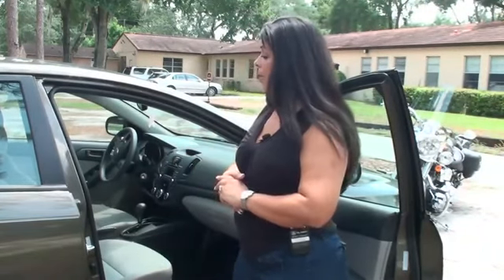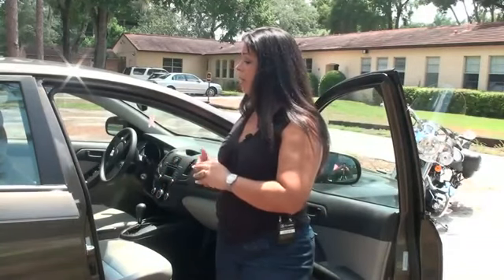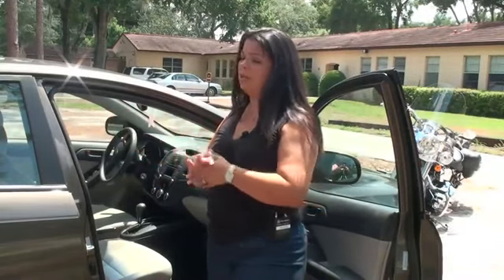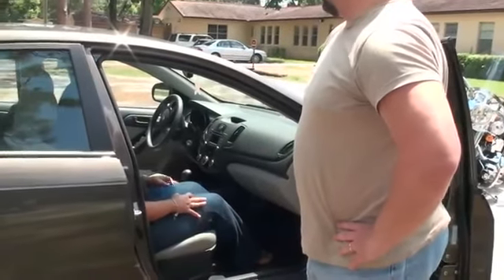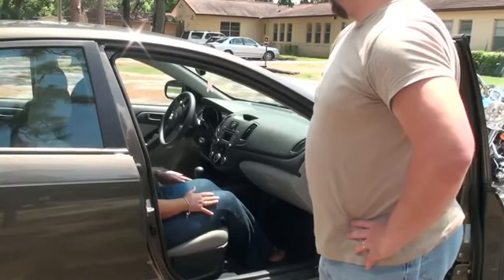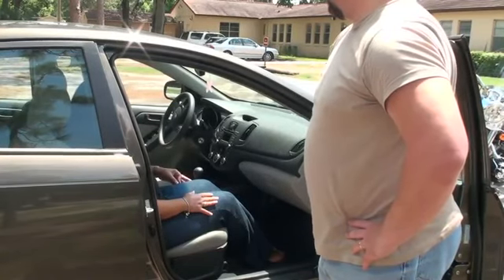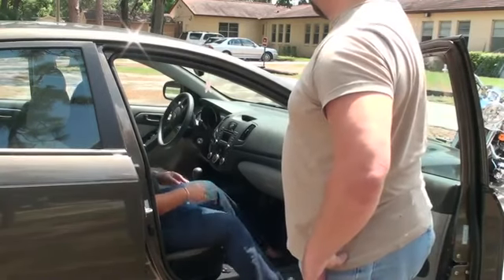Getting In and Out of the Car After Mastectomy-English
Helpful hints from Breast Cancer survivors on how to get in and out of the car after mastectomy surgery without injuring patient. This is great tip for caregivers! Video from Ribbon Riders breast cancer survivors. English Version.